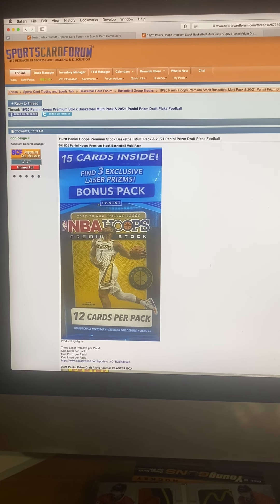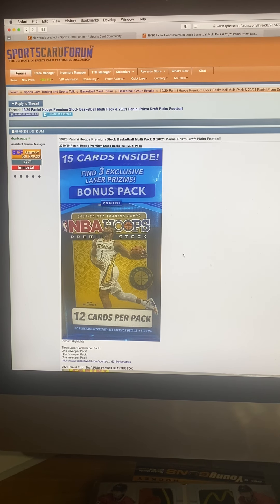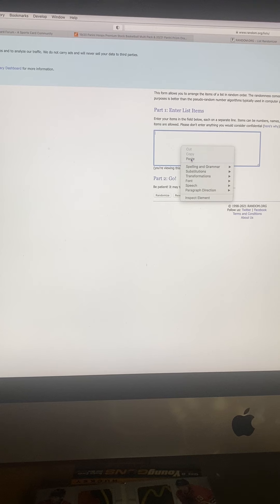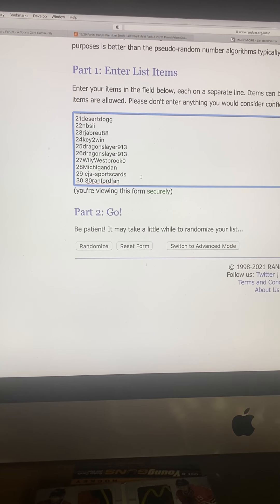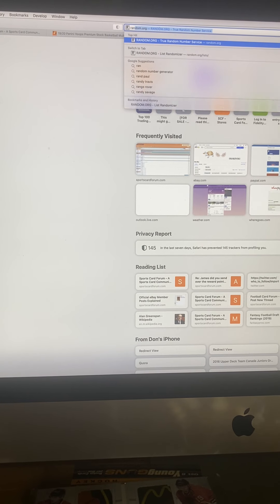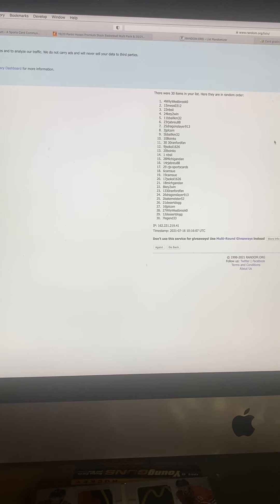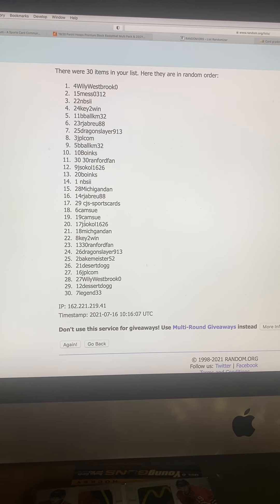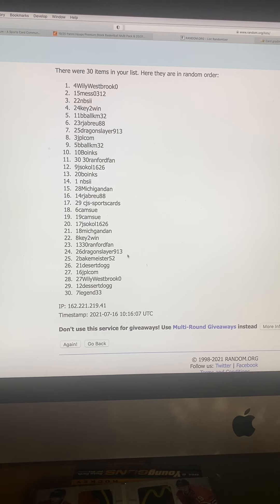19/20 Panini Hoops Premium Stock Basketball Pack & 20/21 Panini Prizm Draft Picks Football draft vid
This is a groupbreak for members of SCF.  For posting and entering contest they get reward points they can use for various prizes, gb's like this one, cards in the storefront, and more.

If your not a member of SCF use this link to sign up: